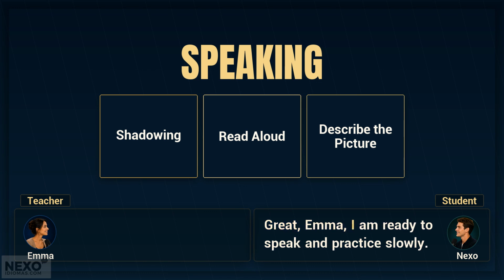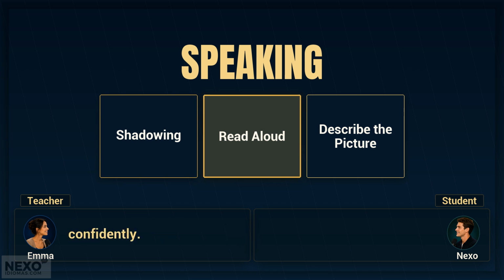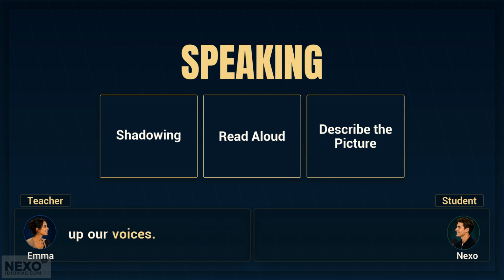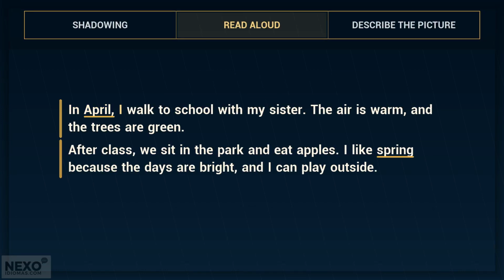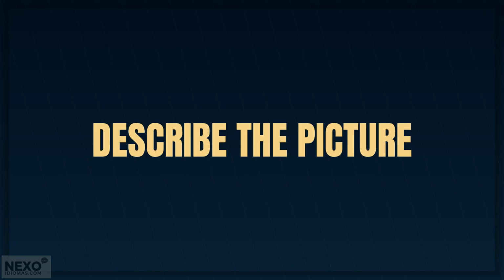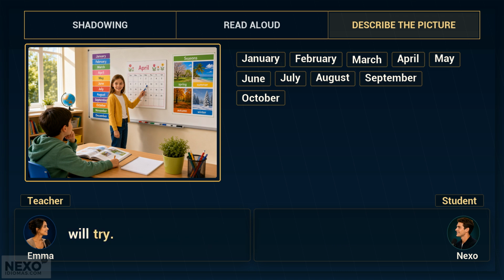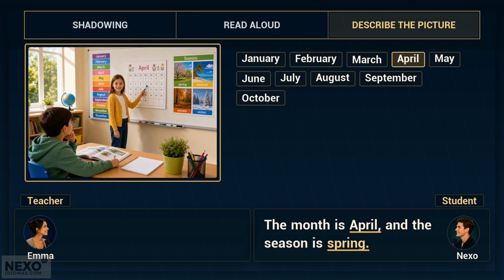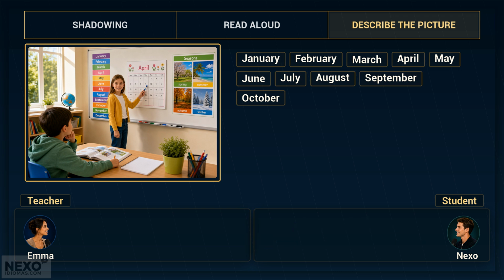A1 U15.3 | Months & Seasons | Speaking Practice | Complete English Course - A1 Level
Practise English vocabulary for months and seasons in this A1 English speaking lesson for beginners.

2️⃣ INTERACTIVE LANGUAGE LEARNING APP

In this lesson, you will improve your English speaking through different activities designed to help you use basic vocabulary about months and seasons in simple, everyday conversations.

During this English speaking practice lesson, you will use the twelve months of the year: January, February, March, April, May, June, July, August, September, October, November, and December.

You will also practise the four seasons in English: spring, summer, autumn, and winter. You will use this vocabulary in simple sentences and answer basic questions about months, seasons, and your favourite time of year.

The lesson includes different speaking activities that will help you repeat useful vocabulary, complete sentences, answer simple questions, create your own sentences, and practise short conversations. These activities will help you speak more naturally, improve your pronunciation, and build confidence when communicating in English.

This lesson is perfect for A1 English learners who want to practise speaking English, improve their pronunciation, and use basic vocabulary about months and seasons in real-life situations.

You will practise:

- The twelve months of the year in English
- January to December in the correct order
- The four seasons in English
- Spring, summer, autumn, and winter
- Basic vocabulary about months and seasons
- Different English speaking activities
- Repeating useful words and expressions
- Short English conversations for beginners
- English pronunciation for months and seasons

0:00 Intro
1:01 Shadowing
4:04 Read Aloud
5:02 Describe the Picture